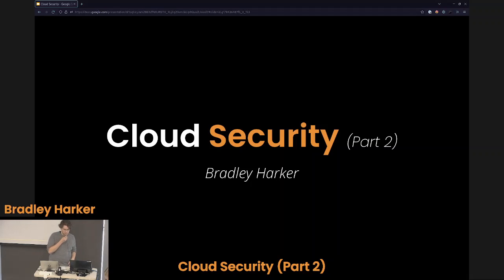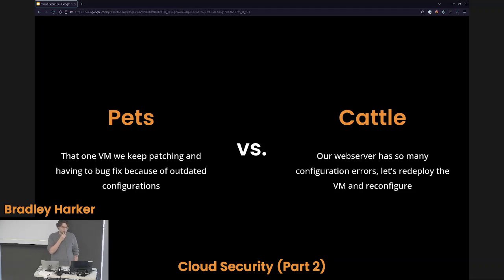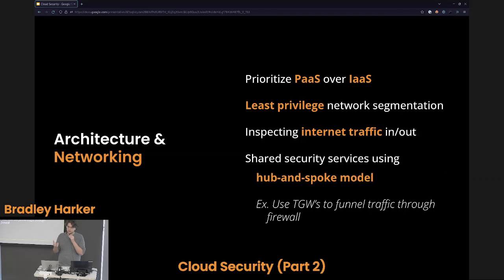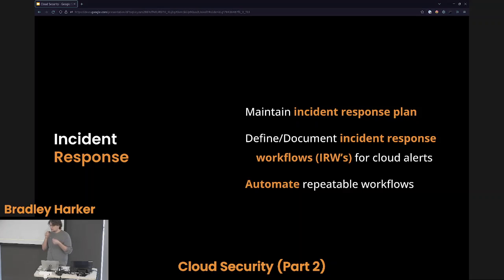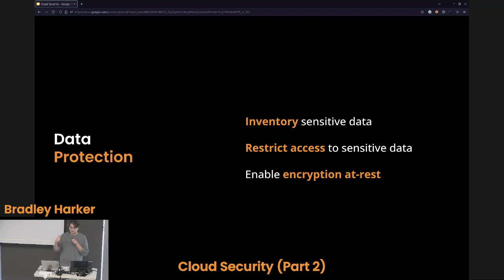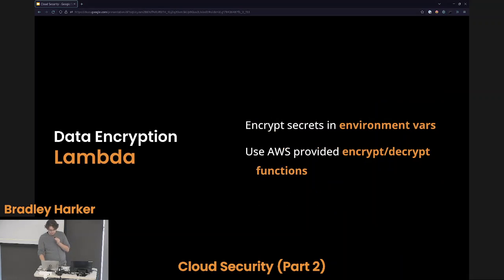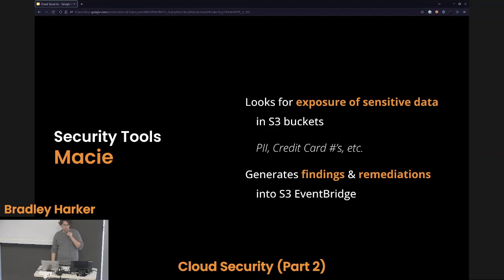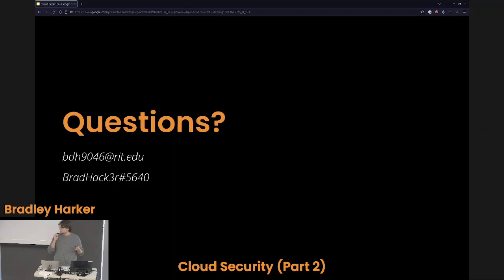Cloud Security Part 2 - Bradley Harker